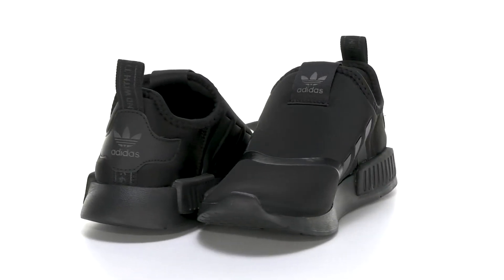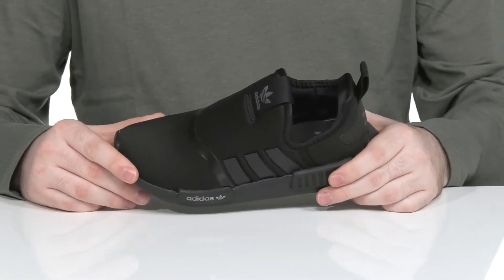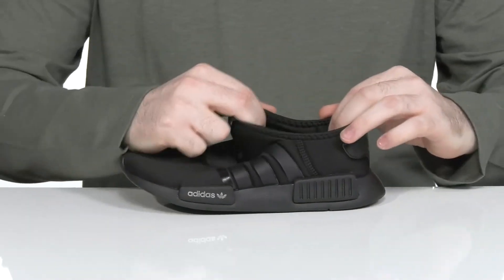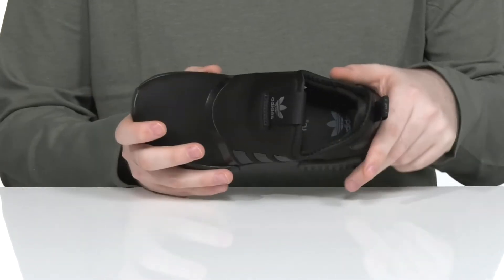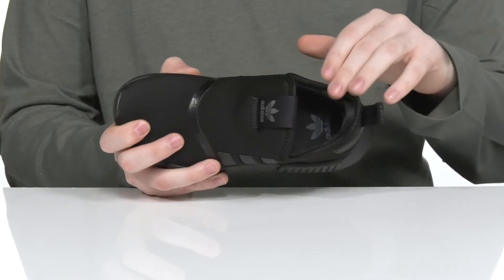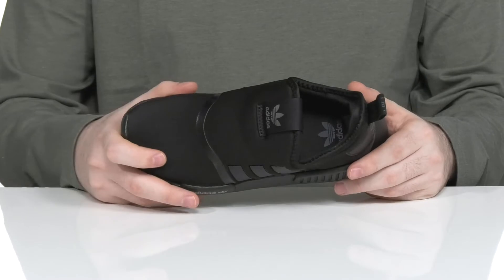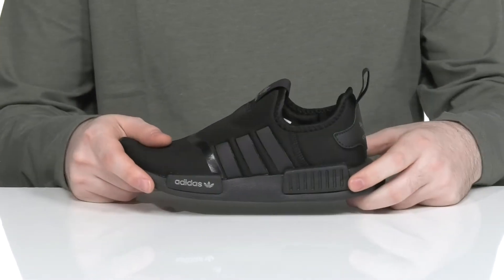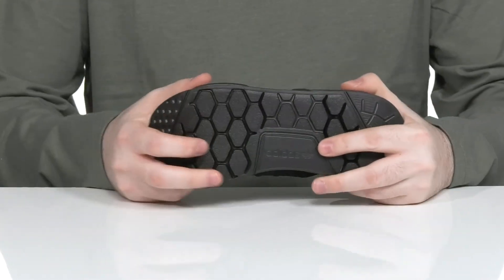adidas Originals Kids NMD 360 (Little Kid) SKU: 9517693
Move fast and enjoy every moment in the adidas&reg; Originals Kids NMD 360.
Slip on style in a lightweight, stretchy feel.
Classic round toe silhouette.
Mesh upper offers breathability.
EVA midsole provides all-day comfort.
Signature side striping and brandmark at tongue.
Synthetic outsole.
Imported.